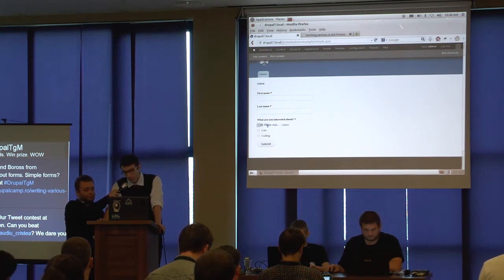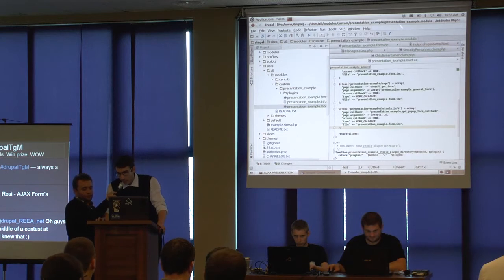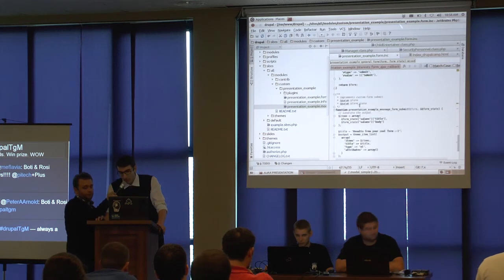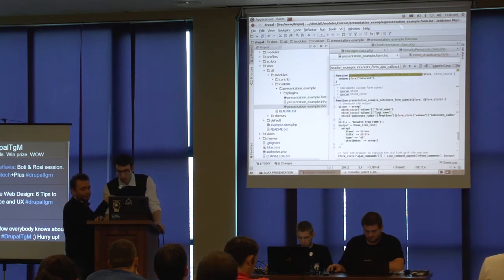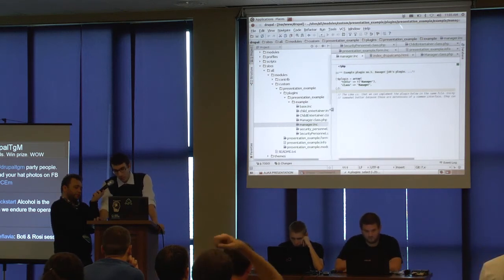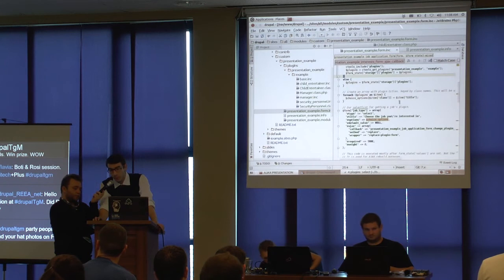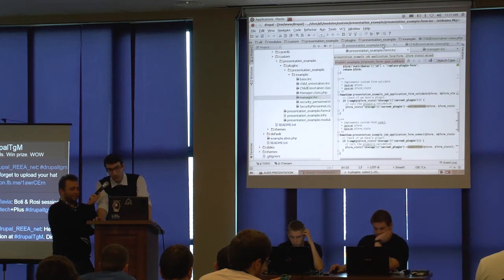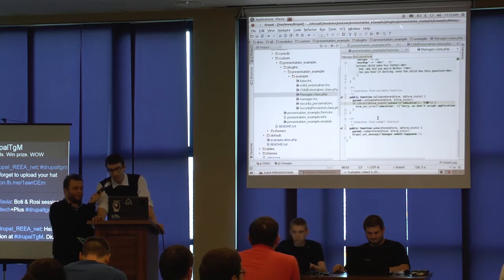Writing various ajax forms by Botond Boross @ PITECH+PLUS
DrupalCamp Mures 2013
Title: Writing various ajax forms
Speaker: Botond Boross @ PITECH+PLUS
Description:
Together with Rosian Negrean we'll demonstrate from how to write more simple ajax forms (for beginners) to how to use some of the more common ctools functionalities to make our site work better.

In addition there will be a demo that teaches how to use ctools plugins with ajax forms.